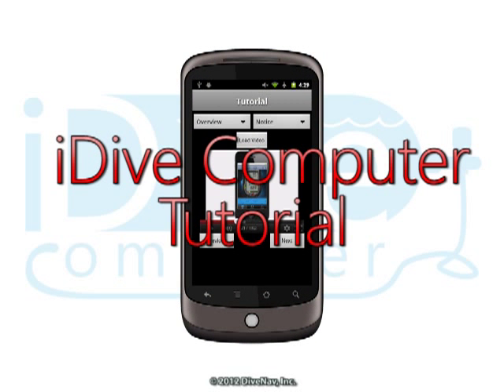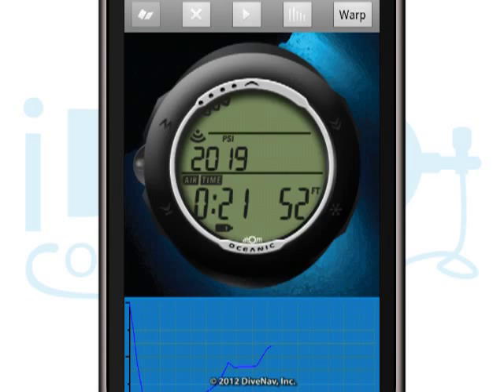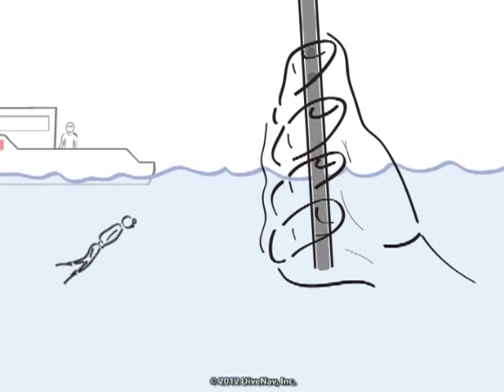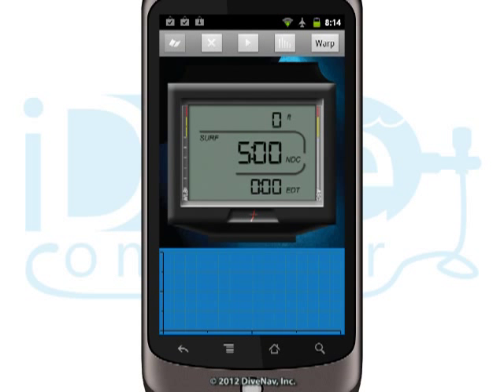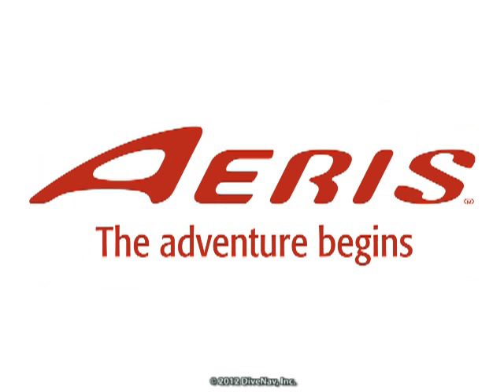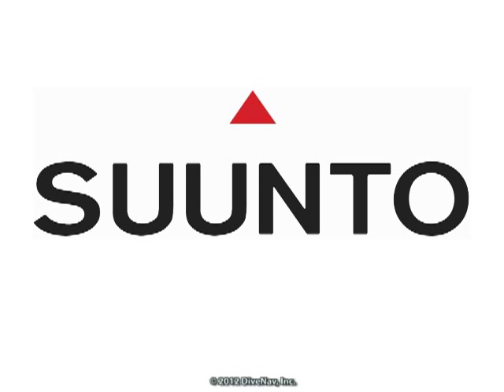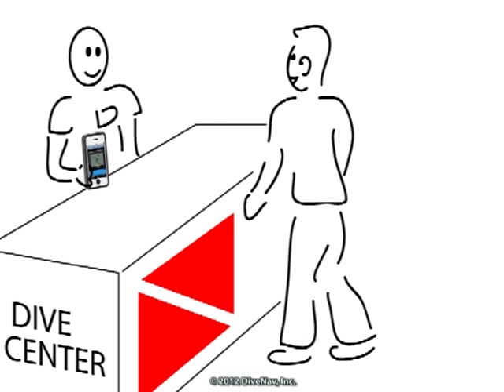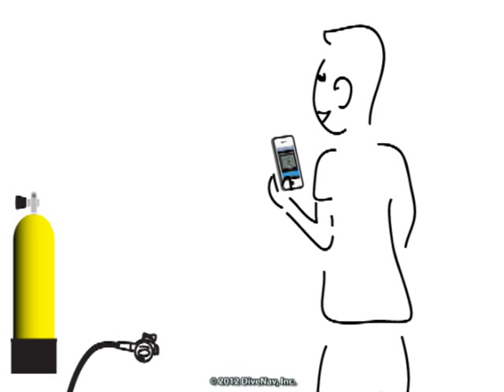iDive Computer for Android - tutorial - m1s1